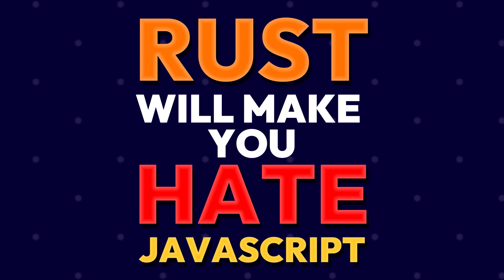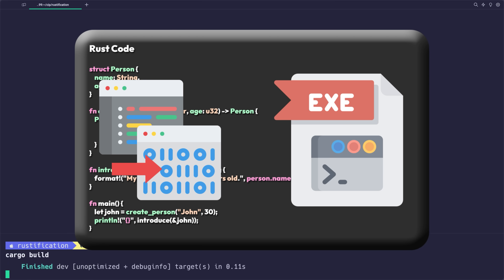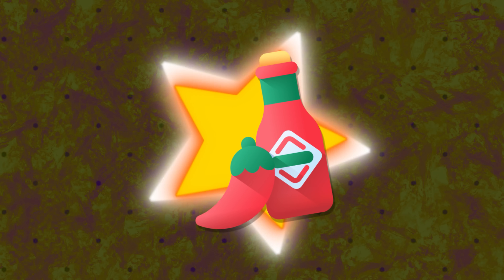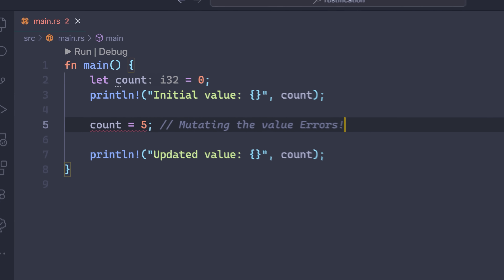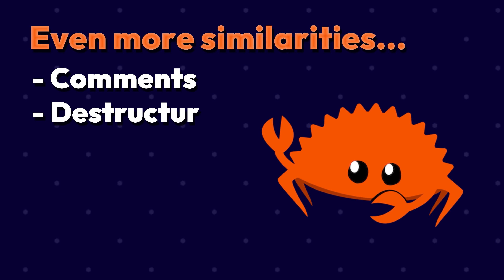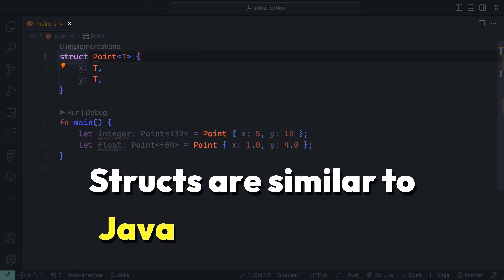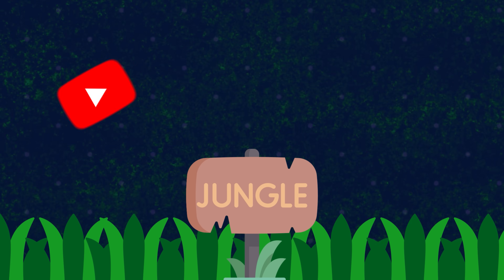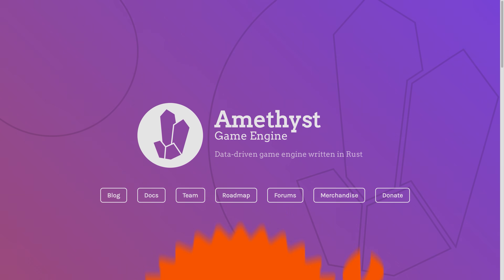Why JavaScript Devs are Switching to Rust in 2024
In this video, we explore the reasons why JavaScript developers are increasingly drawn to Rust in 2024. Here's how Rust's robust features, including its: unique ownership model, memory management, and type system, offer a refreshing change from JavaScript's dynamic nature.

A lot of JavaScript developers wonder why they should switch to Rust in 2024 so in this video, we will explore some of the biggest challenges and changes if you decide to make the transition.

We also delve into practical steps for JavaScript developers transitioning to Rust, ensuring a smooth and efficient learning experience. Whether you're curious about Rust or planning to make the switch, this video provides valuable insights into Rust's growing influence in the programming world.

TIMESTAMPS
0:00 Intro
0:17 Rust Background
0:53 Rust Compiled Language
1:15 Memory Management
2:56 Memory References and Borrowing
3:47 Variables and Mutability
5:35 Similarities between JavaScript and Rust
6:06 Types
7:54 Error Handling
8:54 Learning Steps you can Take
10:16 Outro